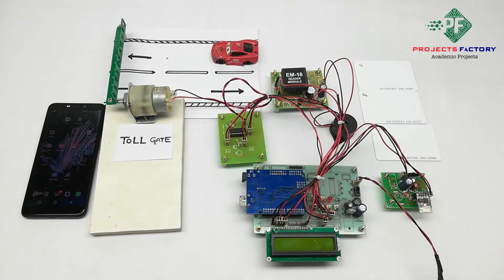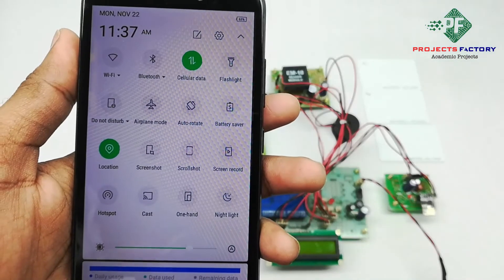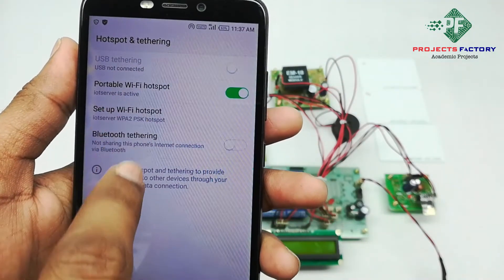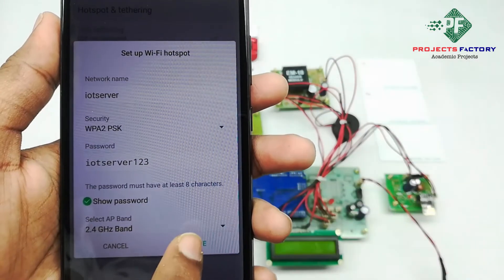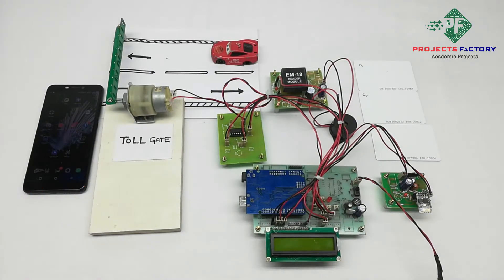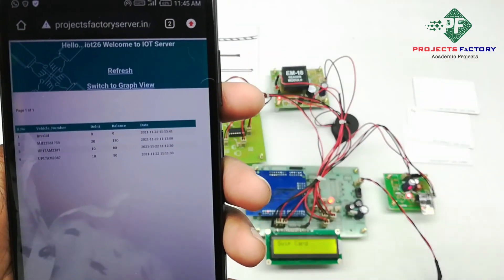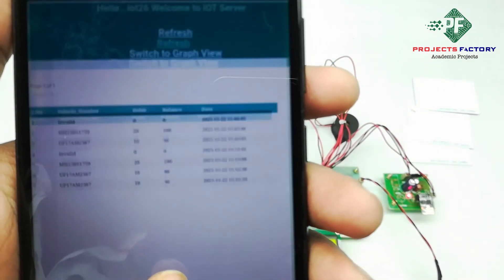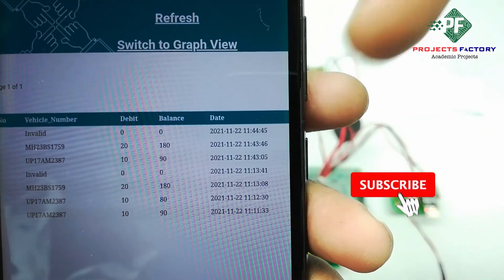IOT Based Smart Toll Booth System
Project short description:
Demonstration of IOT Based Smart Toll Booth System. Here every vehicle has RFID tag if vehicle comes at toll gate then RFID reader reads data and it has sufficient amount then gate will open. . Some amount will be deducted from card. Same data will be transmitted to IOT server through WIFI . Monitoring can be done from anywhere using IOT server. Buzzer will be ON for insufficient balance and invalid vehicles. Hardware used: Arduino Uno LCD : 16X2 LCD WIFI : Esp8266 (IOT module) RFID Reader : EM-18 H-bridge : L293d DC gear Motor : 10 r.p.m Software used: Arduino IDE